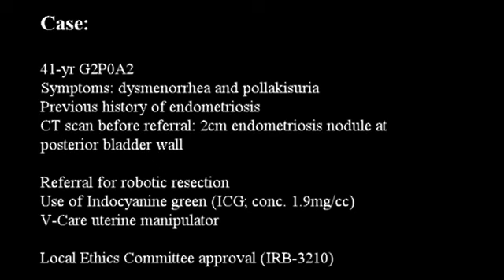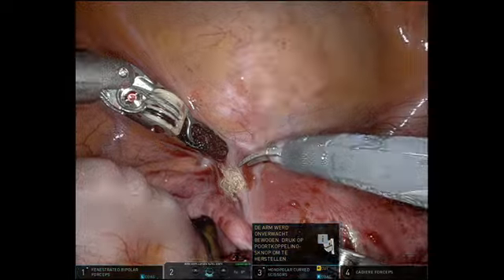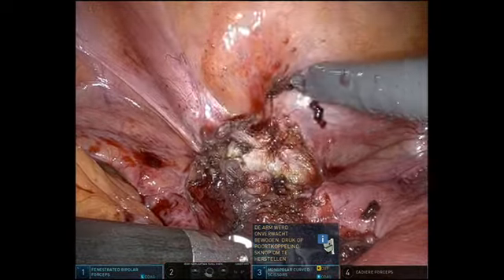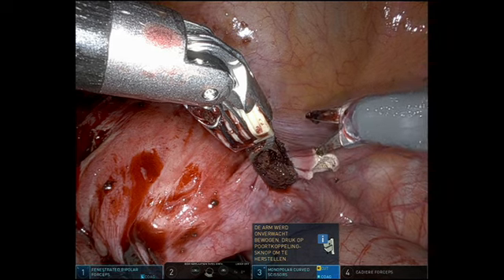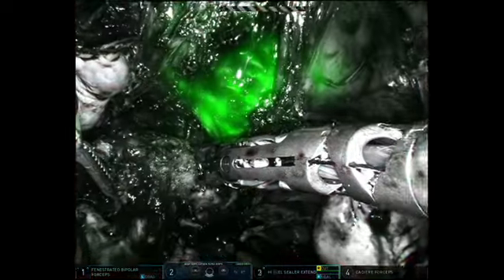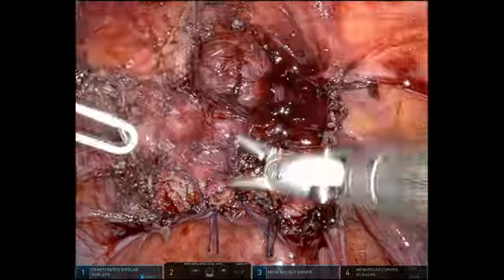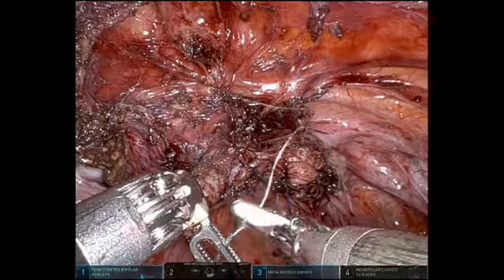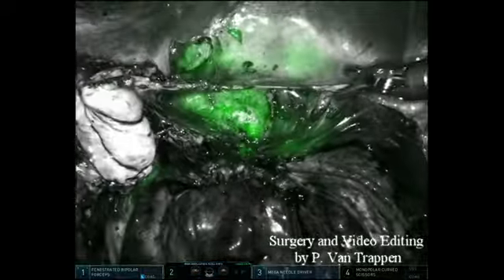Robotic-assisted resection of bladder endometriosis using ICG and near-infrared fluorescence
Robotic resection of bladder wall endometriosis using indocyanine green (ICG) in the bladder and ureters (with ureteral stents), avoiding bladder mucosa perforation. Longitudinal repair of the bladder wall in two layers.